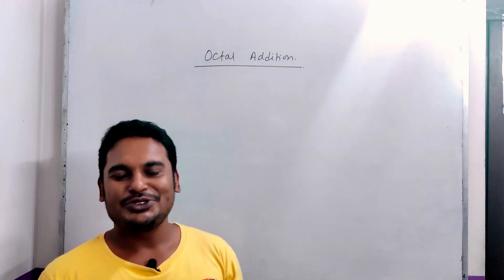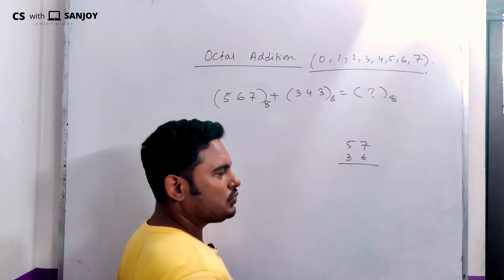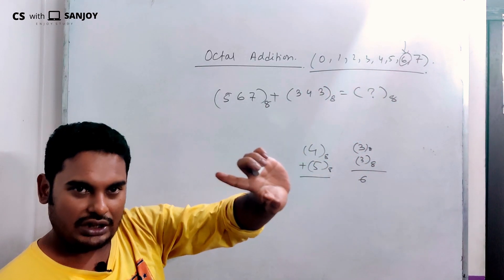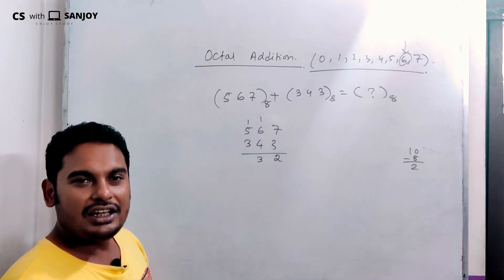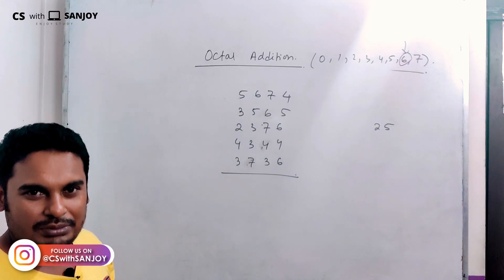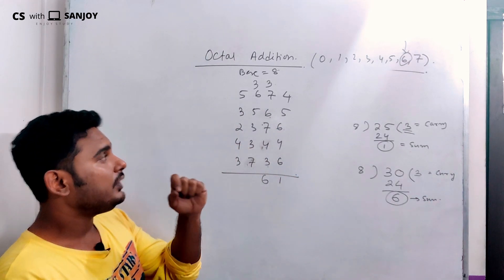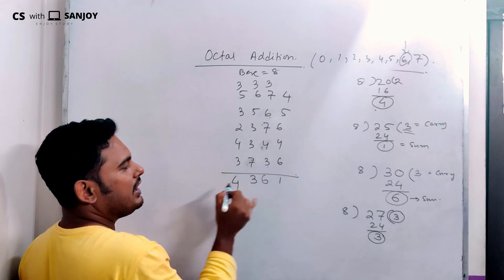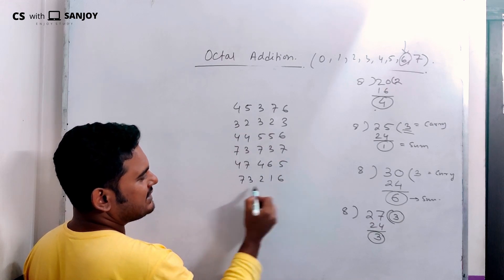Octal Addition | Easy way to add two octal number with example.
Topic - add two octal number easy step by step with example

Edit: Ron D'souza

Subtitles: Anubhab Chakraborty, Swastik Paul, Arnab Dey
YouTube Managed By: Sk Soyeb, Ron D'souza, Nayem Khan
PR Team:
Navarun Deb,
Anubhab Chakraborty,
Sayan Mondal,
Sk Soyeb,
Sumit Ghosh,
Srijak Chakraborty,
Shouvik Karfa,
Dipta Saha (Bangladesh),
Swastik Paul,
Nayem Khan,
Goutam Biswas,
Arnab Dey,
Ron D'souza,
Debjyoti Mukherjee,
MD Rafikul